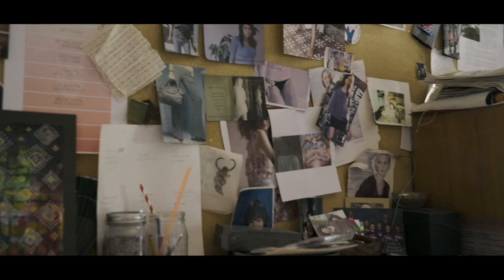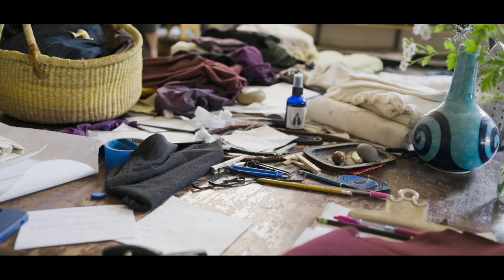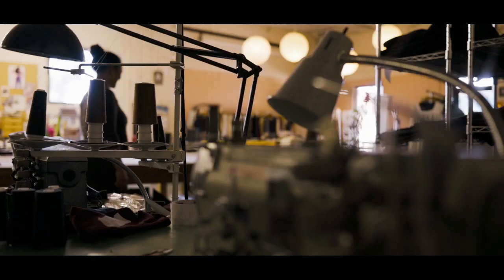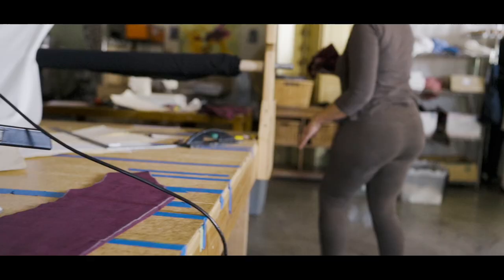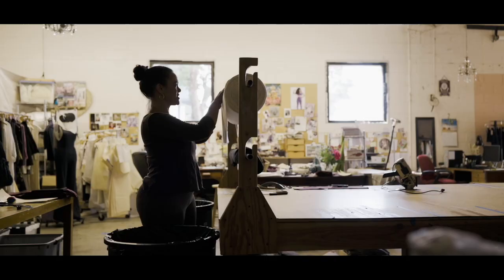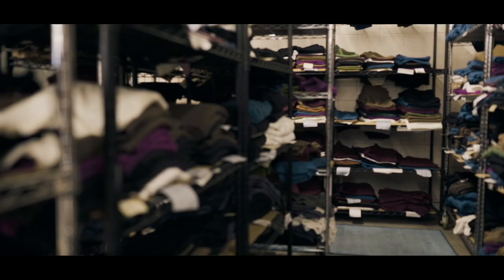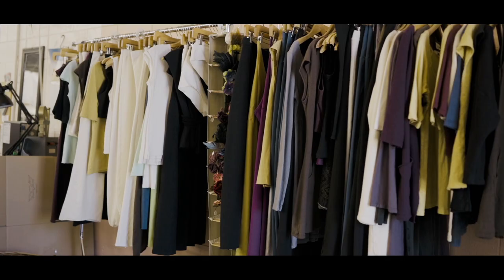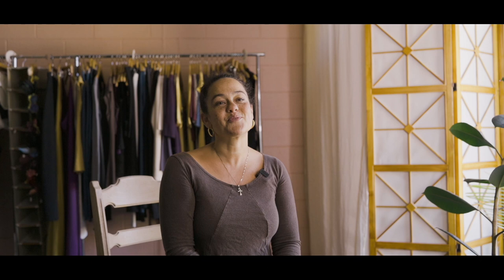SweetSkins - Chasing the classic style with hemp material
This video is about Sweet Skins and its founder Mira. She explain the benefit of hemp and how we can be more eco-friendly.